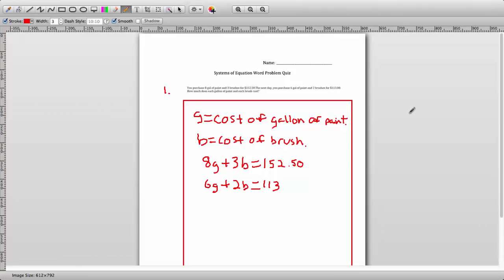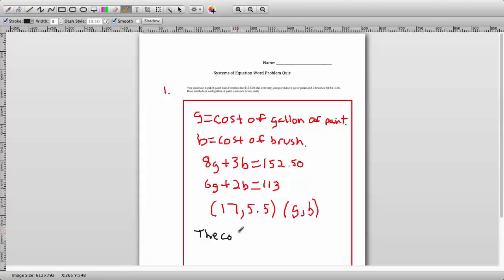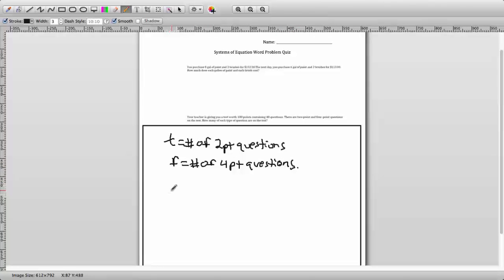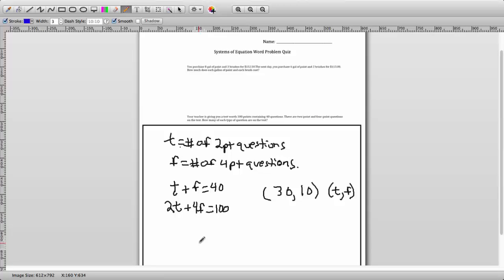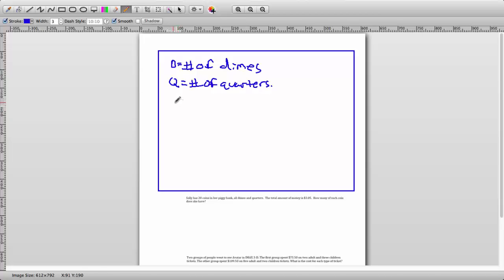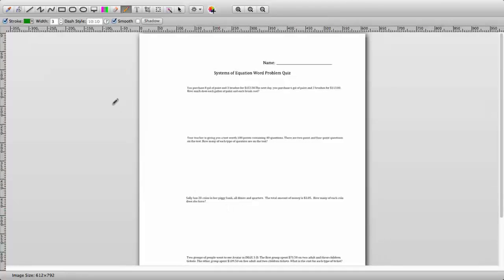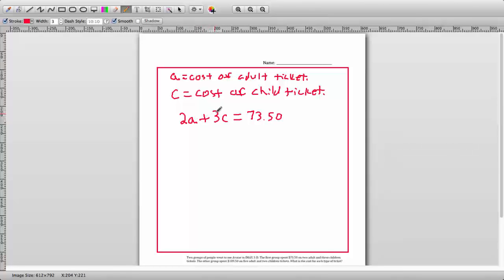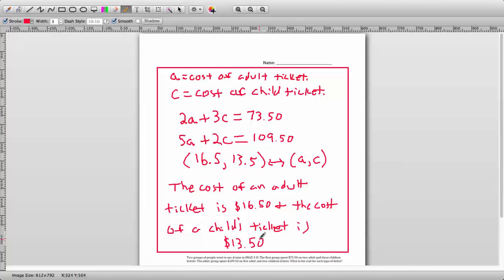systems quiz 4 questions